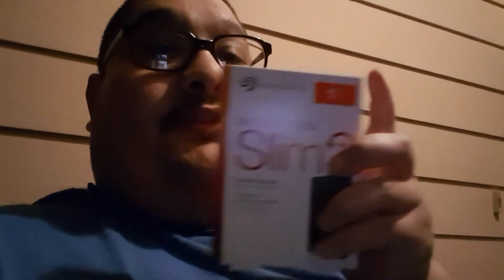PS4 now uses external hard drives!